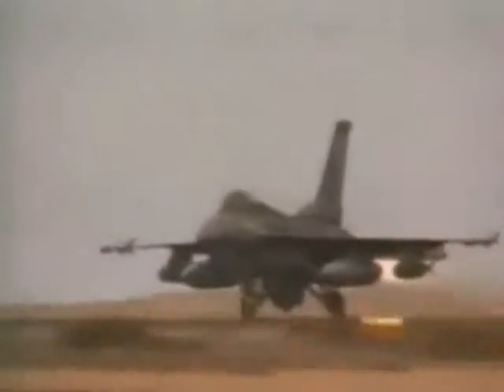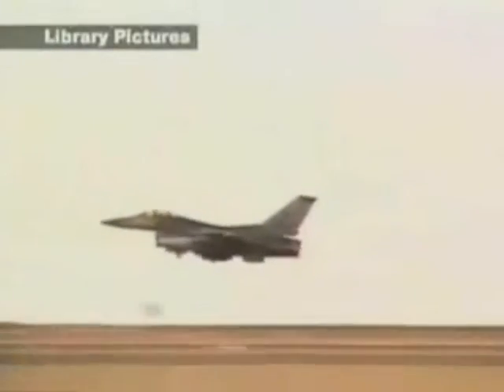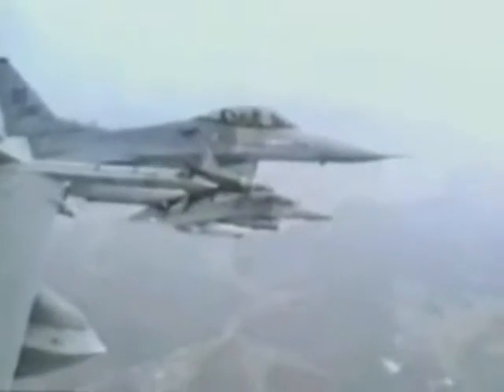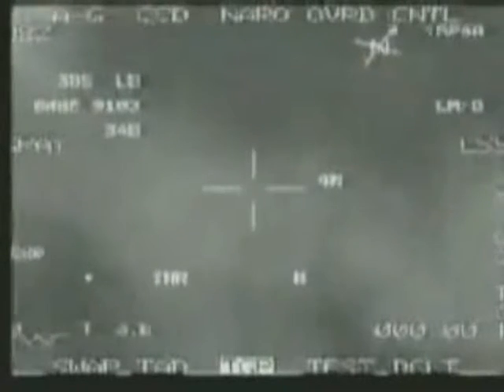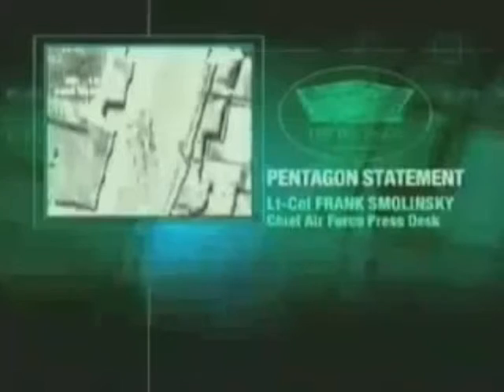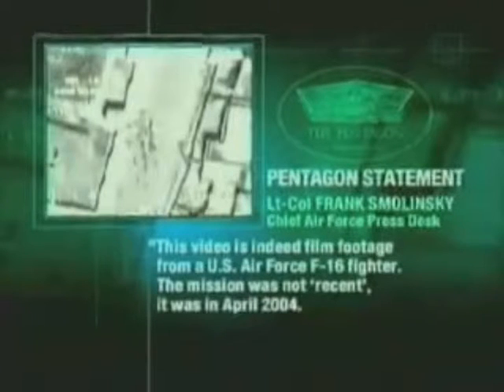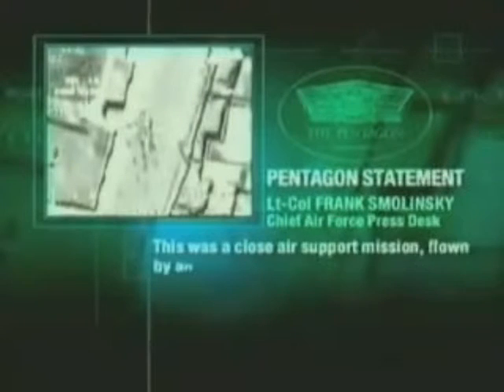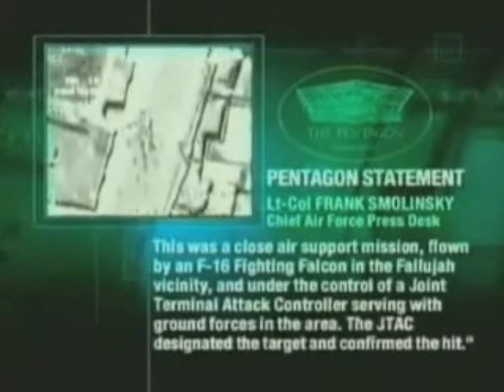1b War Crimes 1